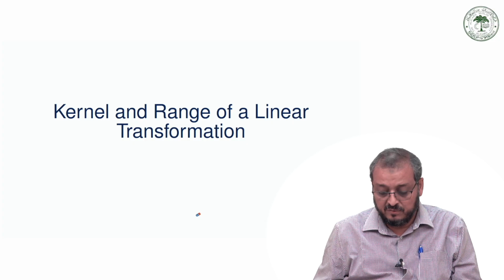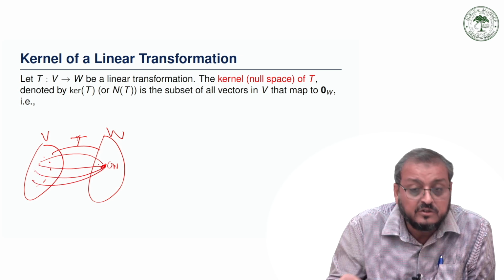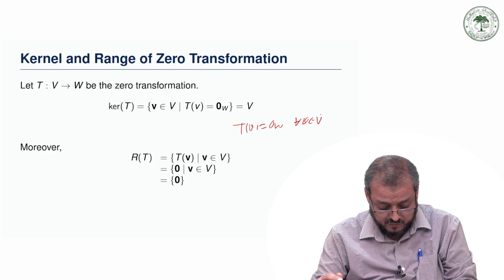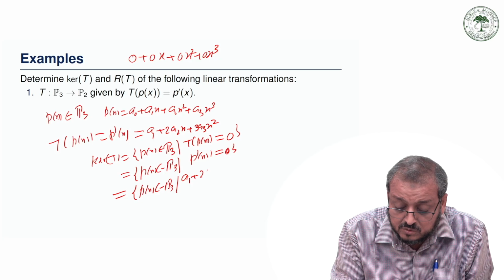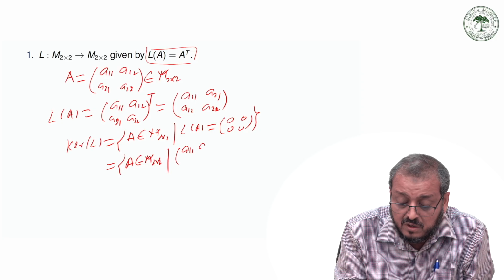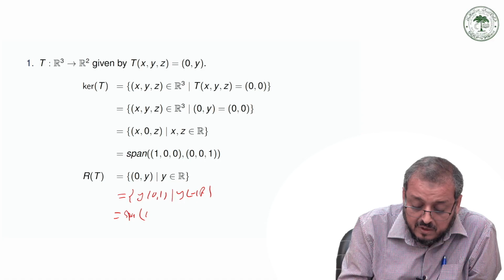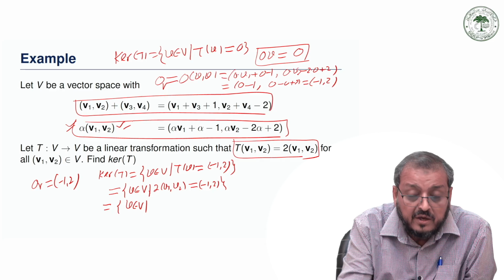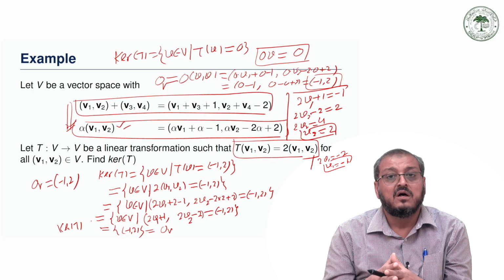Lecture 26: Kernal and range of a linear transformation